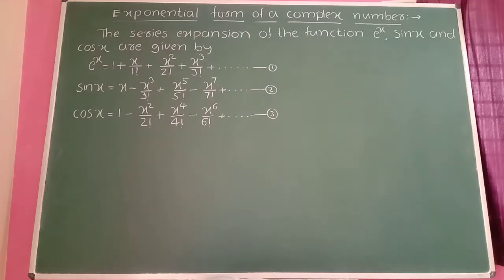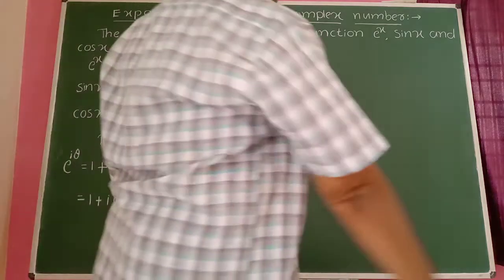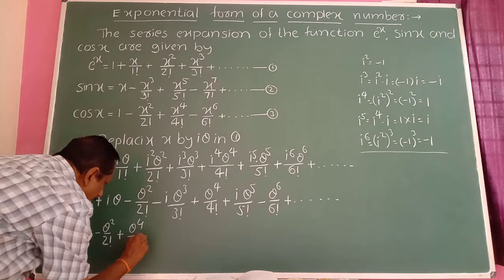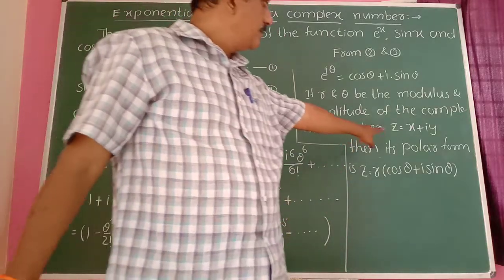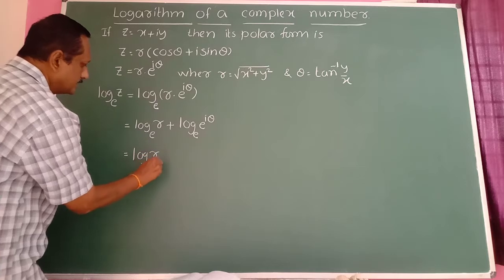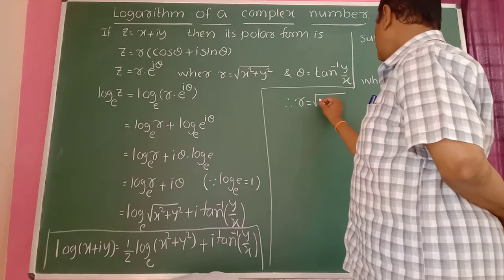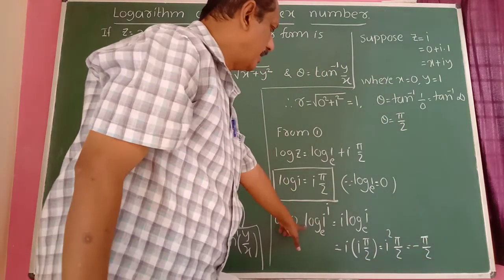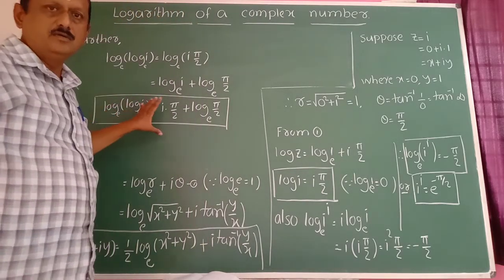20-Complex numbers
20- Complex number